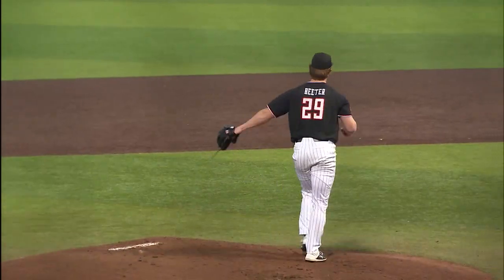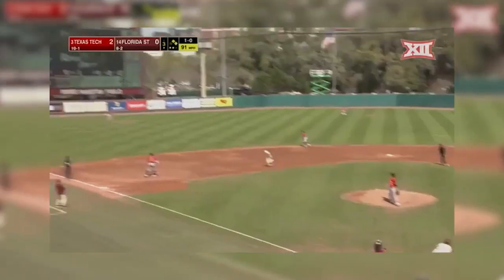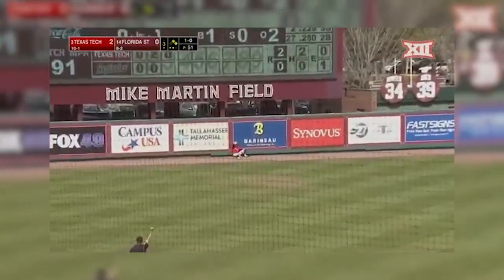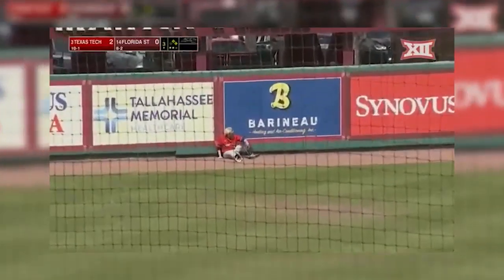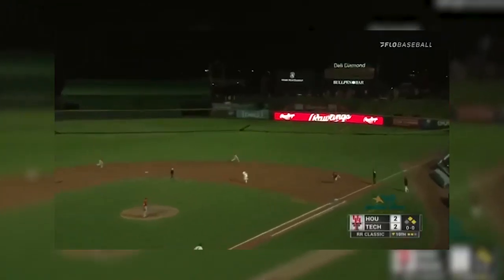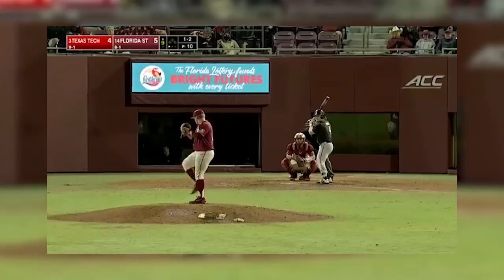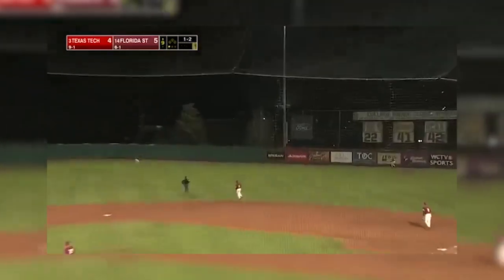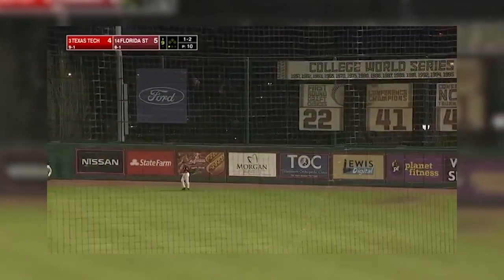Texas Tech Baseball: Top 10 Plays/Performances of 2020